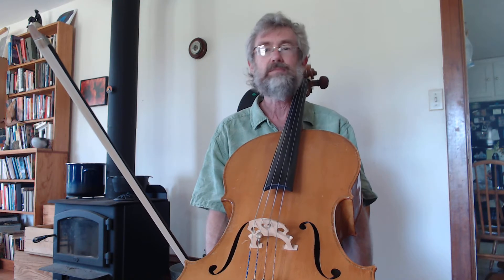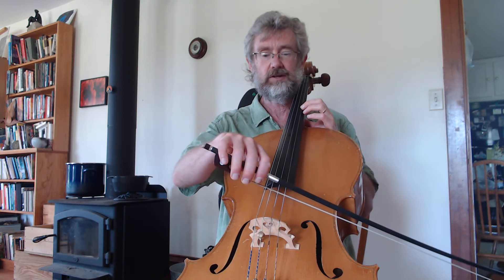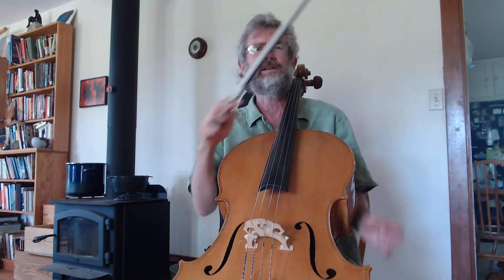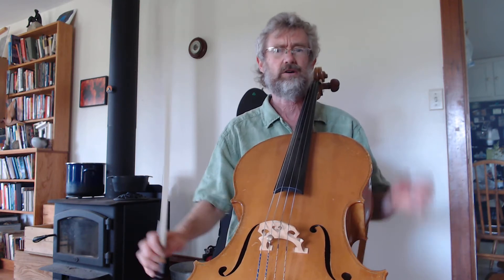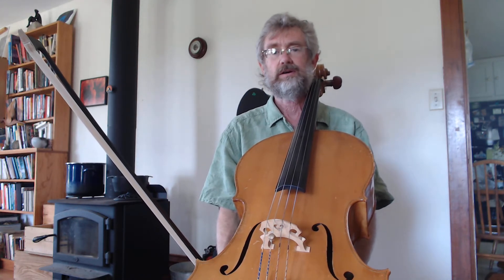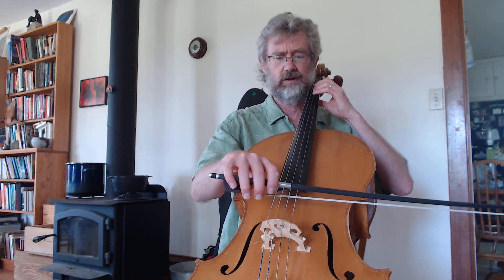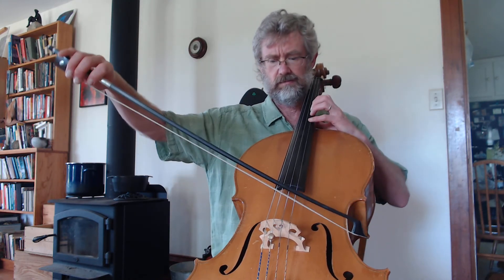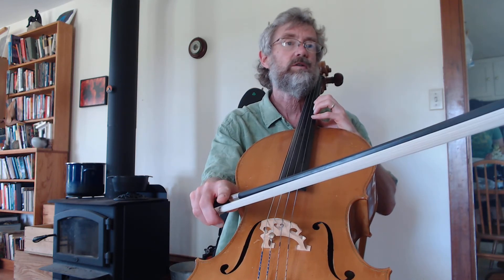Vivaldi 3 8 Allegro bk 5 hard part practice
The beginning of the B part of the 3/8 Allegro has challenging intonation problems because of the strange intervals between notes. Each one is addressed and m. 28-40 is played through three times at the end.